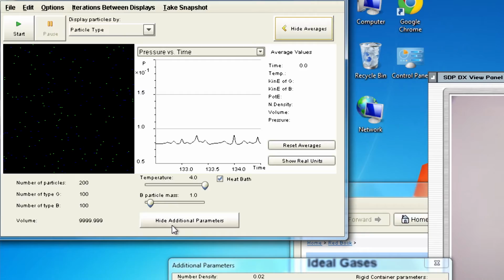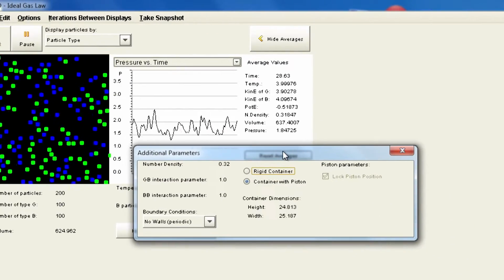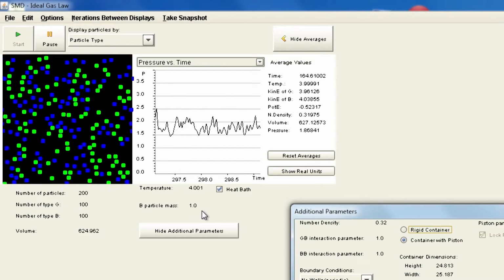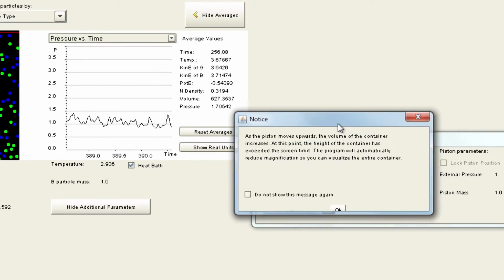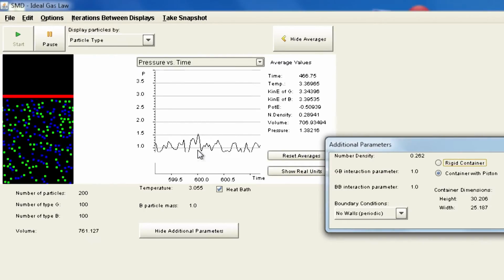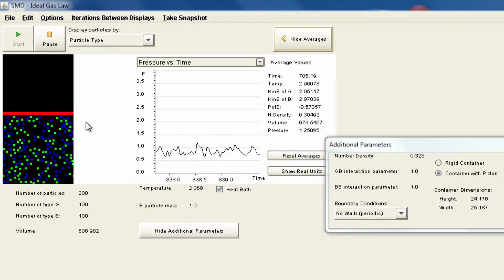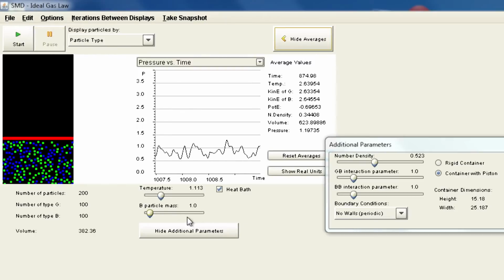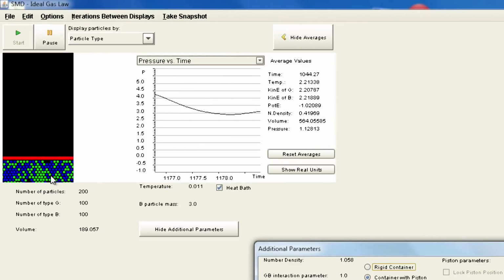MDMOOC 3.2.5. Thermodynamic Processes, Simulation with VMDL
In This Lesson: Thermodynamic Processes, Simulation with VMDL